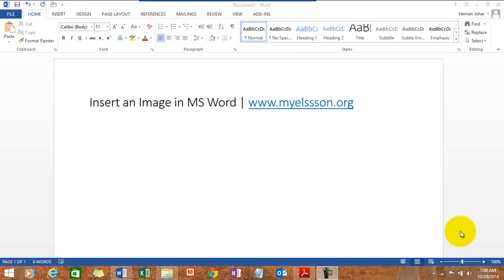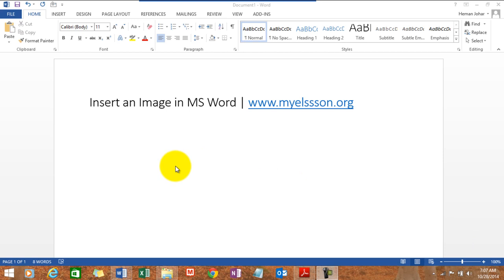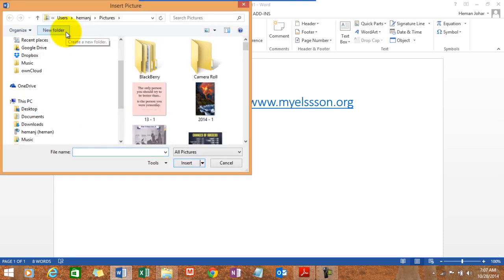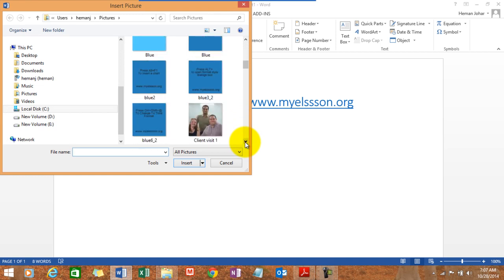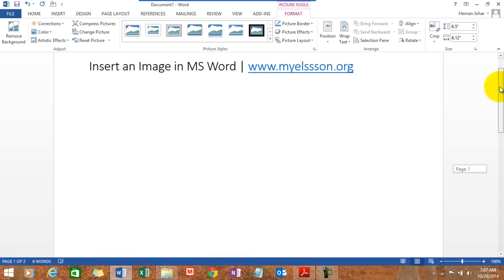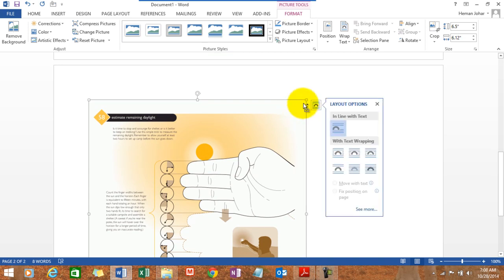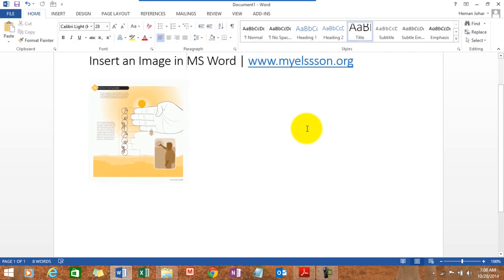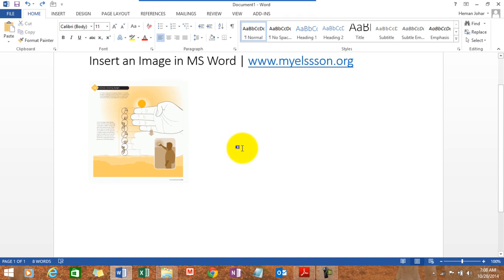Insert Image in MS Word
Insert Images in MS Word and make it shine like a million dollars : ) Inserting images in a word document is a easy 3 click job and as they say a picture says a million words .